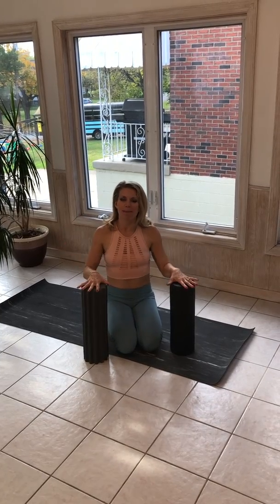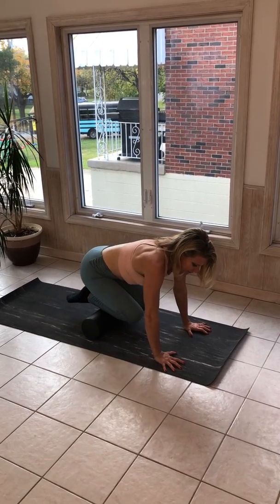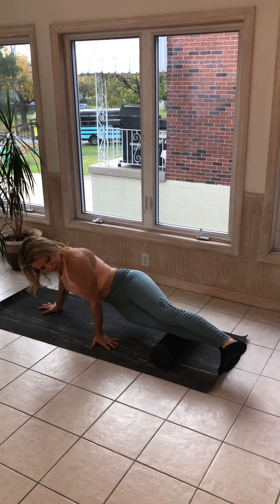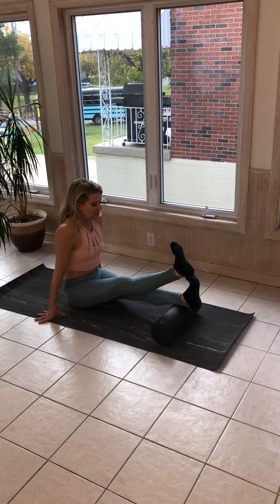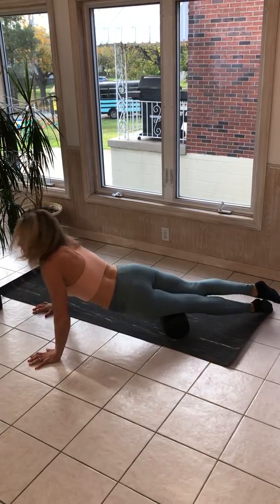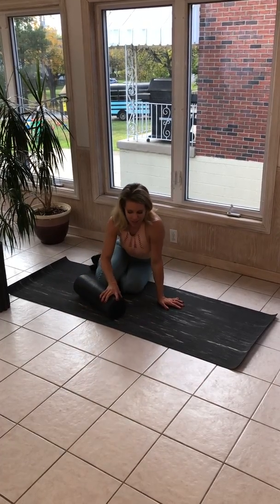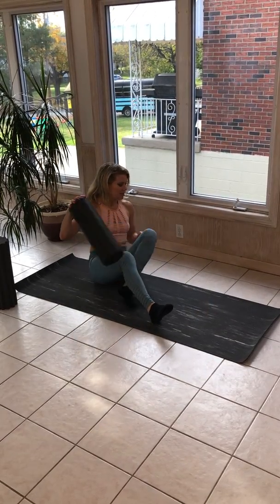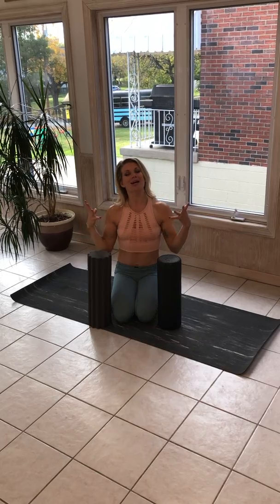Lower Body Foam Rolling!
Step 1:  Choose a "soft/medium" foam roller when first starting out.  Build-up to a "firm" roller.

Step 2.  Roll slowly over major muscle groups and avoid areas like:  Lower back, Iliotibial Band (IT Band), and do not go too high in the inner thigh (there is less fascia in the groin region).

Step 3:  Linger over any spots that need tension released (acupressure)

Remember, foam rolling should not look like you're trying to start a fire.

This can be done before, during, and after your workout!